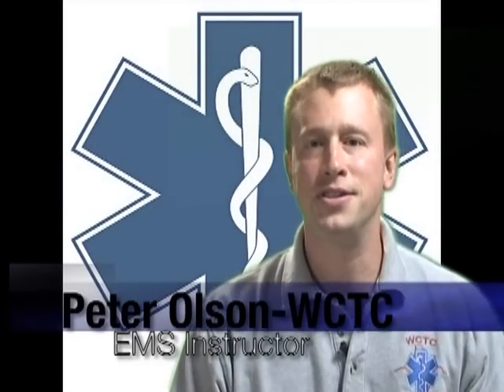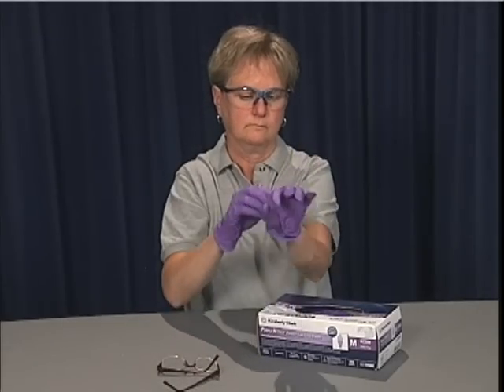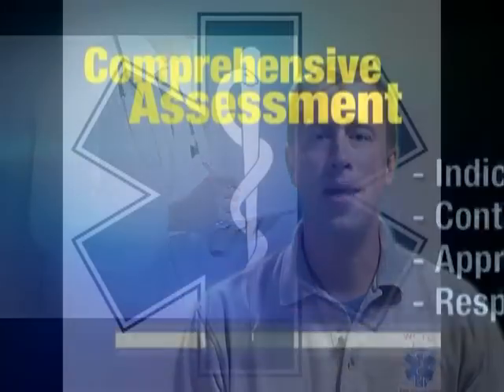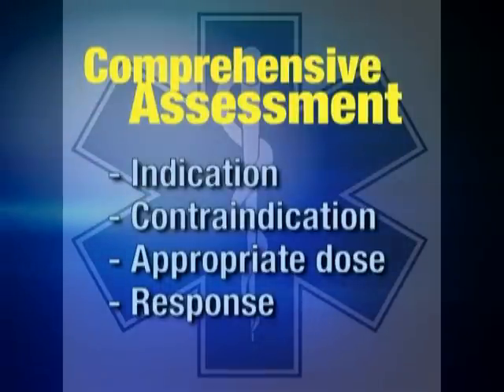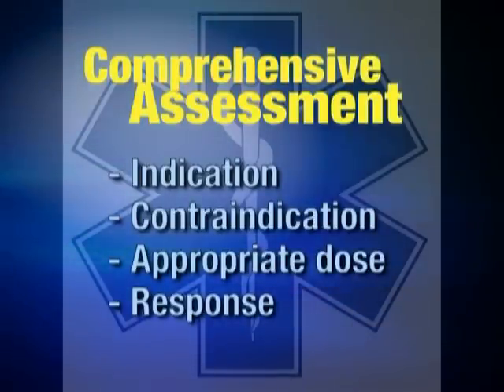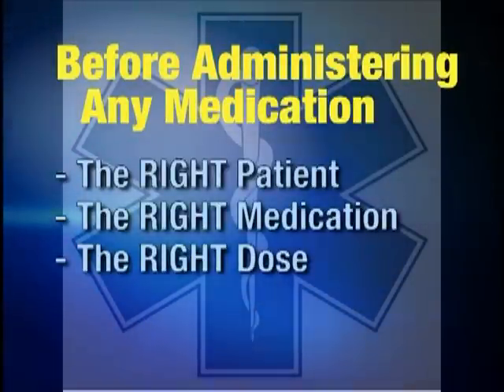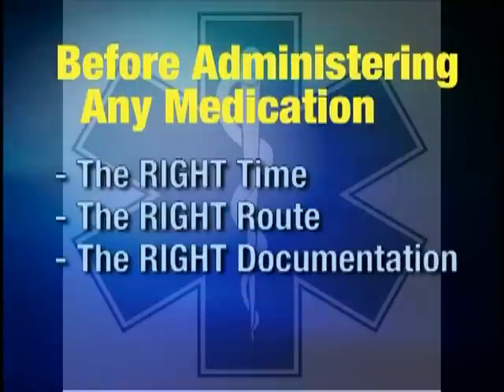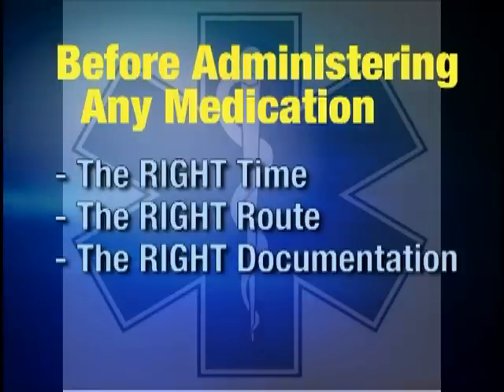EMS Skills - BLS Medication Preparation and Administration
This video demonstrates prehospital medication preparation and administration for EMS providers functioning at the BLS level in Wisconsin.